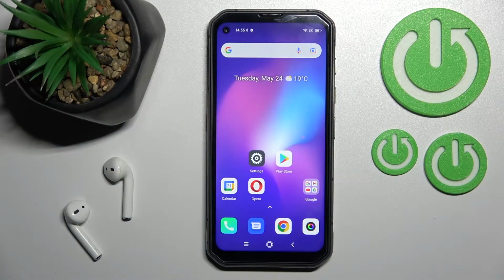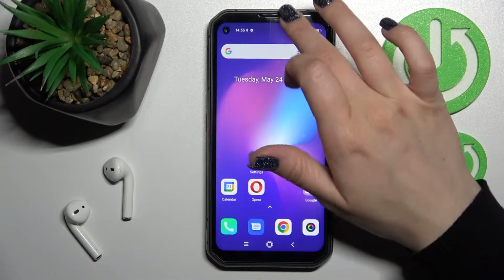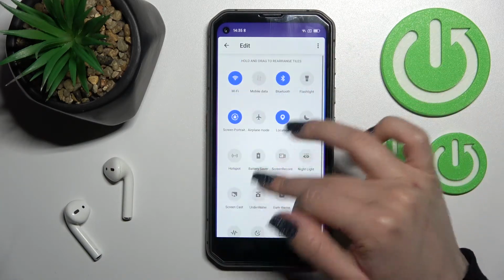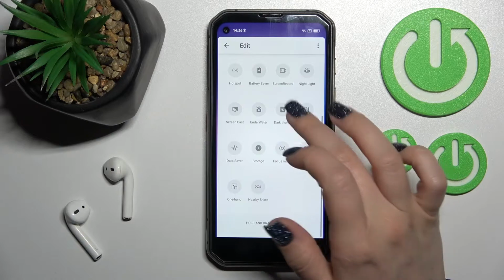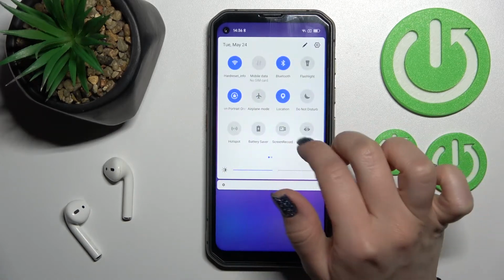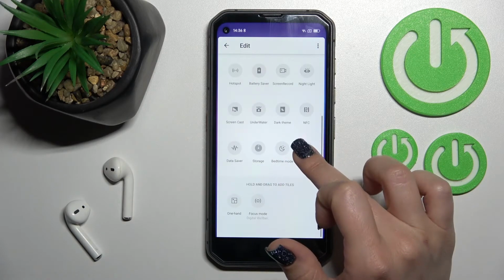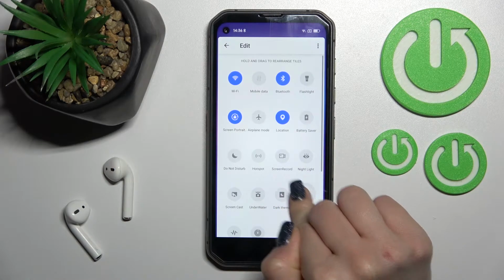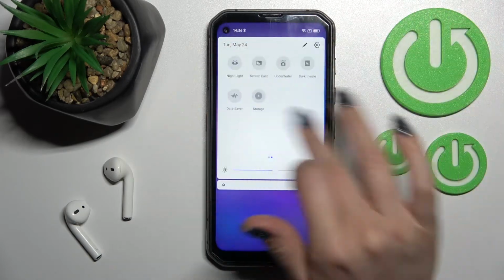How to Adjust Notification Panel Shortcuts on BLACKVIEW BL6000 PRO - Customize Notification Bar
To learn more tutorials about BLACKVIEW BL6000 PRO:
Hi there! Are you interested in how to Manage Shortcuts in the Notification Bar on BLACKVIEW BL6000 PRO? If you are, then you need to open and watch our new video tutorial! In today's video, our expert is going to demonstrate to you how to Manage the Shortcuts on the Notification Bar on BLACKVIEW BL6000 PRO. Follow all the instructions step-by-step presented by our specialist and Add/Remove unnecessary Shortcuts and Reorder Shortcuts on your BLACKVIEW BL6000 PRO without any problem in just a couple of simple moves. If you have any questions, you can ask them in a comment. Visit our YouTube Channel to discover more video tutorials about your BLACKVIEW BL6000 PRO and other devices.

How to Manage Notification Bar on BLACKVIEW BL6000 PRO?
How to Customize the Notification Bar on BLACKVIEW BL6000 PRO?
How to Change Notification Bar Settings on BLACKVIEW BL6000 PRO?
How to Enter Notification Bar Settings on BLACKVIEW BL6000 PRO?
How to Find Notification Bar Settings on BLACKVIEW BL6000 PRO?
How to Add Shortcuts to the Notification Bar on BLACKVIEW BL6000 PRO?
How to Remove Shortcuts in the Notification Bar on BLACKVIEW BL6000 PRO?